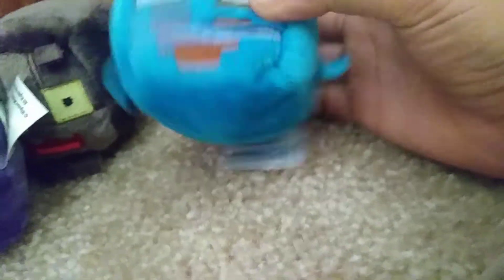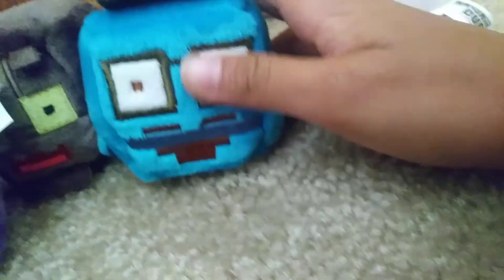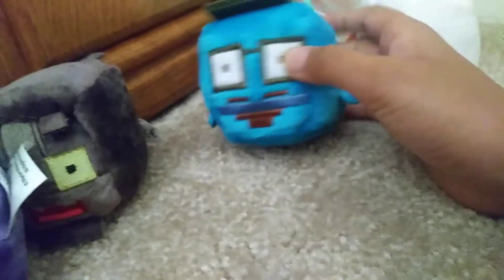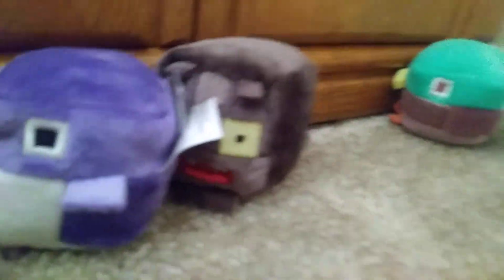Kawaii cubes crossy road plush set